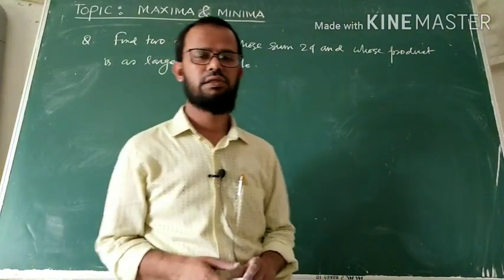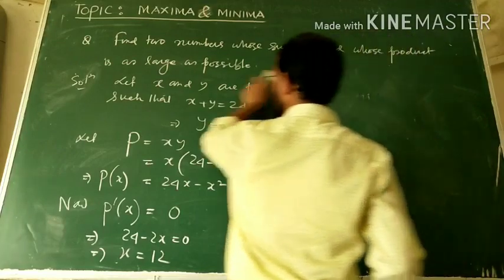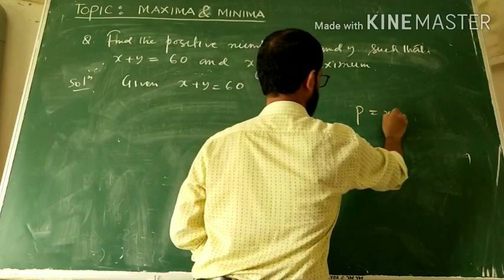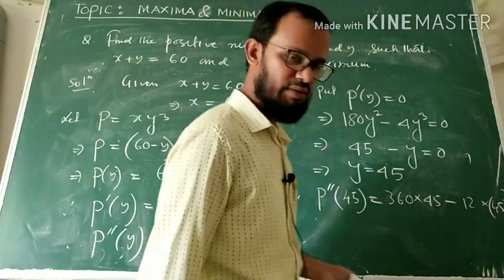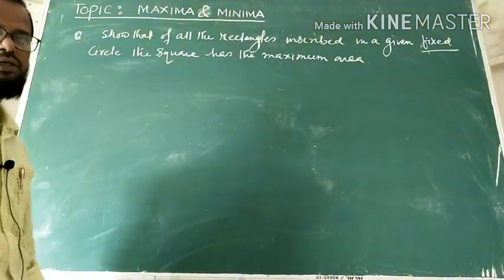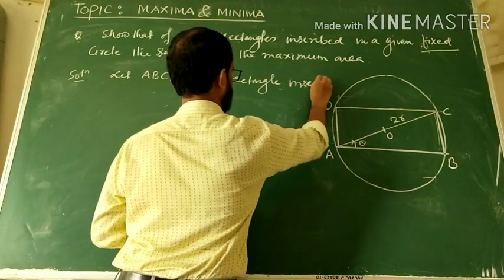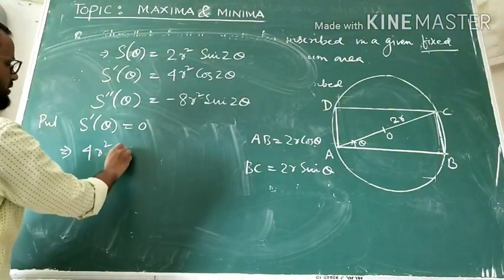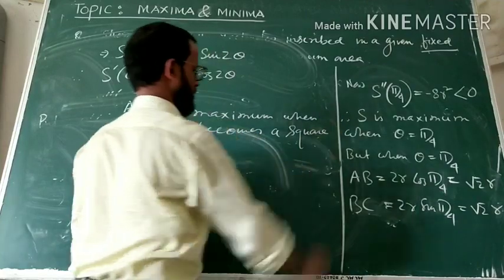Maxima and minima ll lecture 4 ll ncert ll class 12